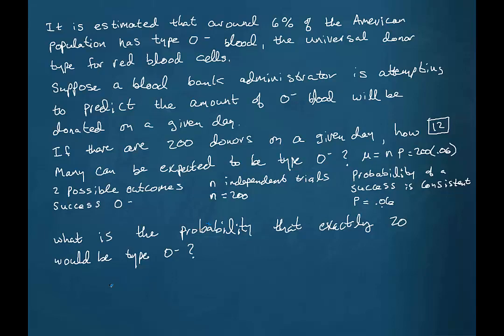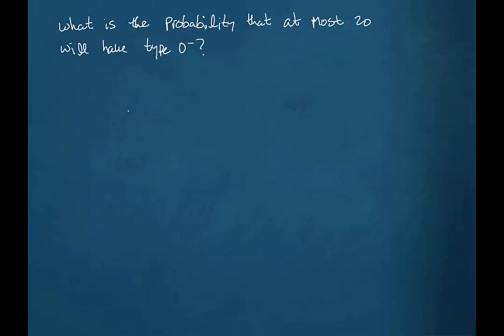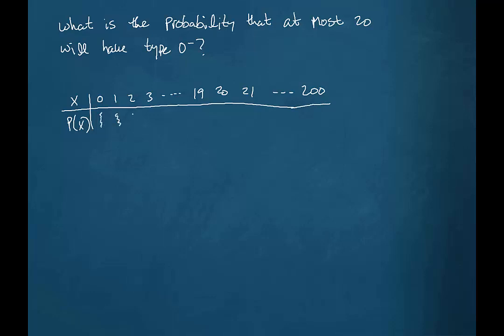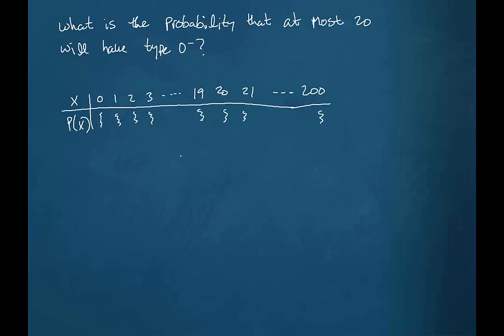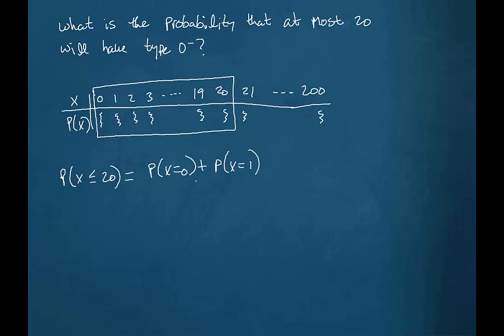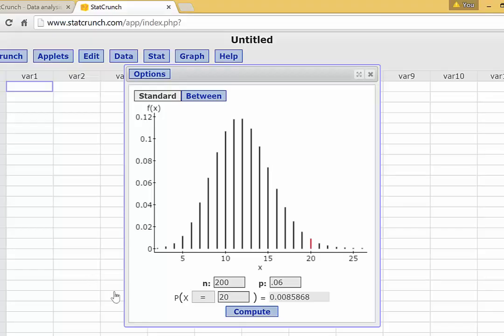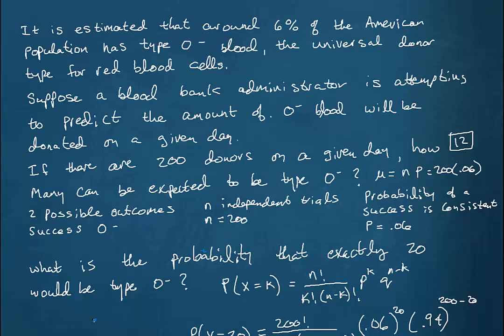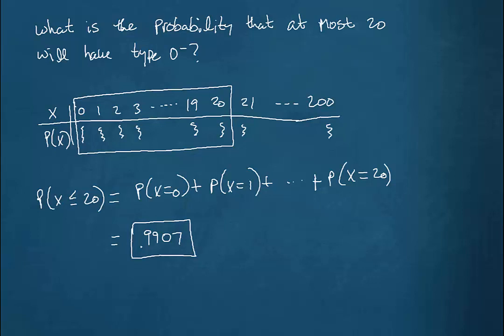3 a 4 p binomial probability application 2